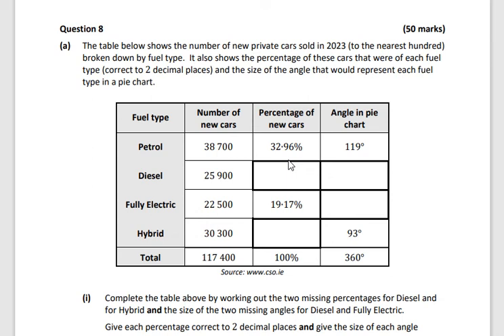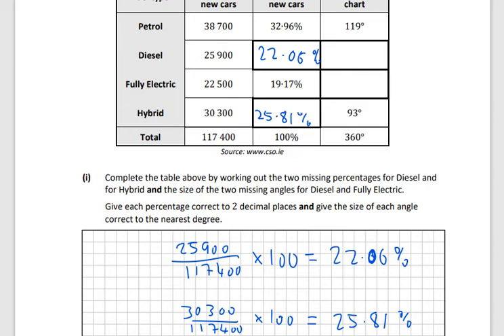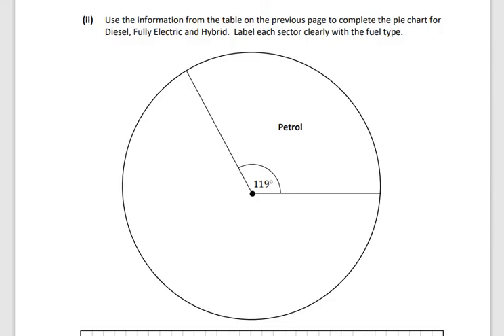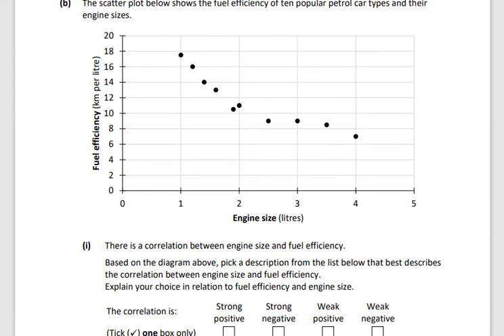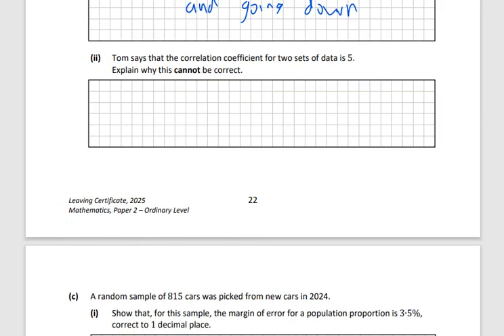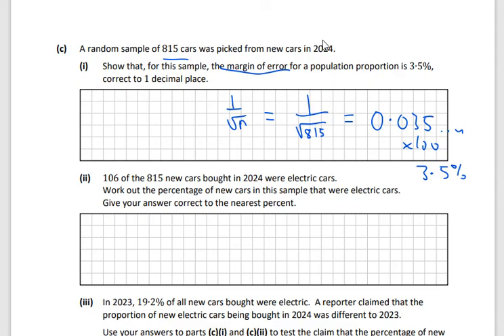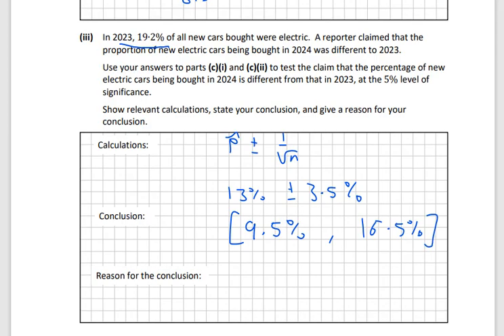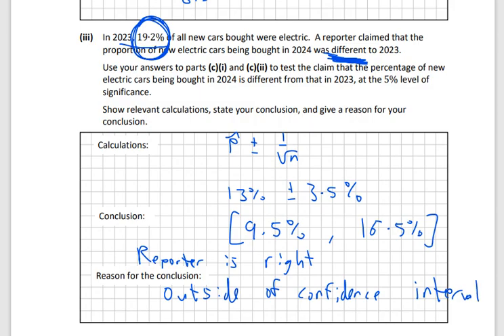Leaving Cert 2025 Maths Ordinary Level Paper 2 Q8